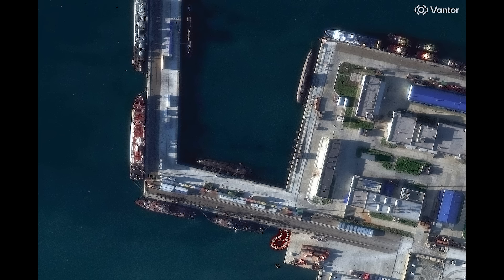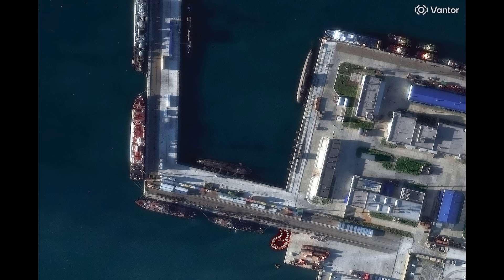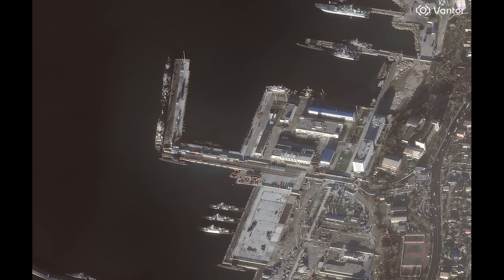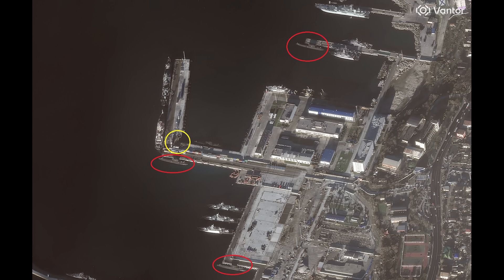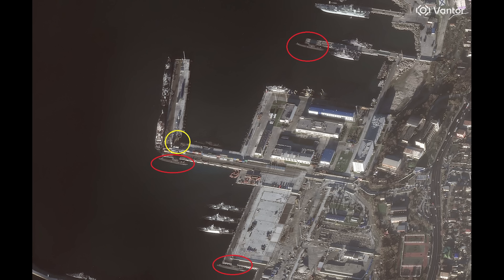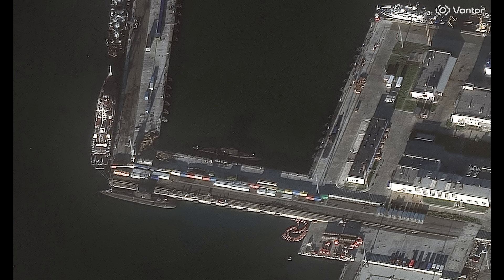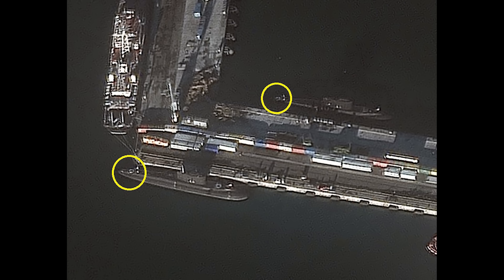Satellite Imagery of Kilo-Class Submarine at Novorossiysk--Possibly Sagging at the Rear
Satellite imagery of the Kilo-class submarine attacked by Ukraine potentially shows that the rear is sitting lower in the water compared to the one nearby. It could be shadows, but it is hard to tell for certain.